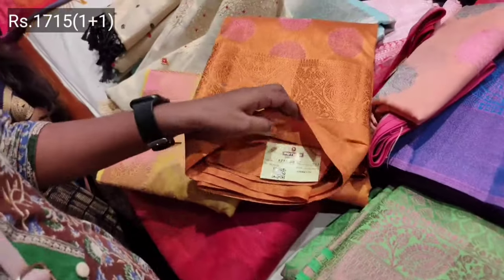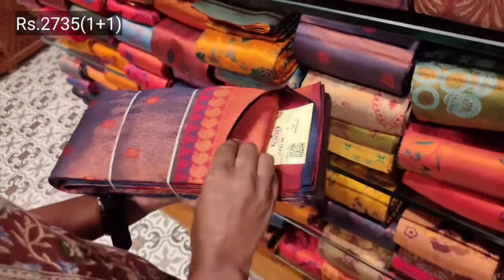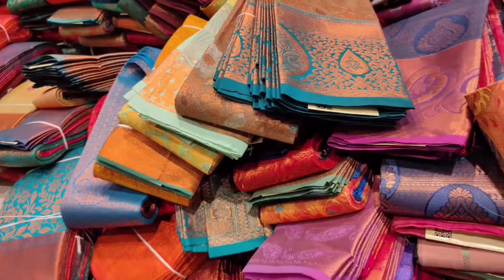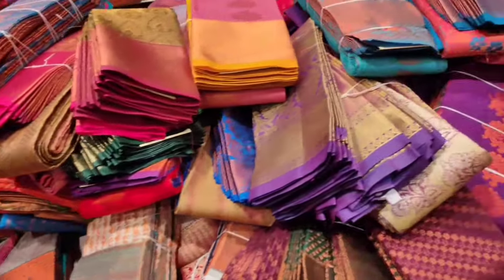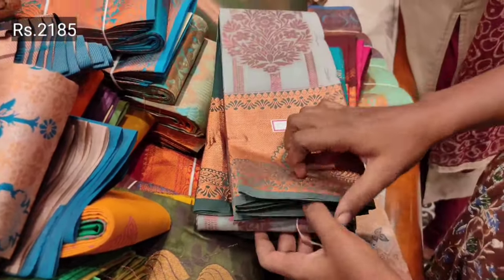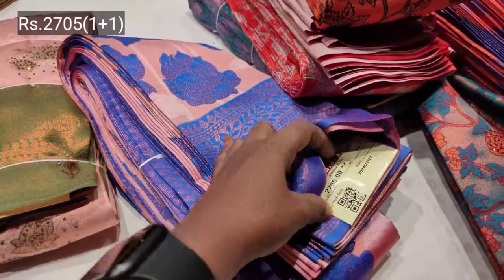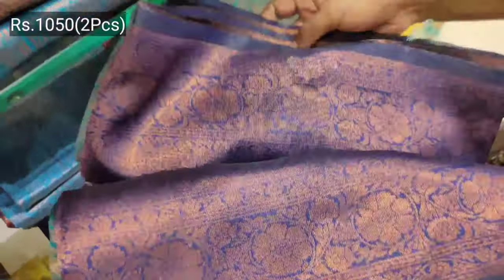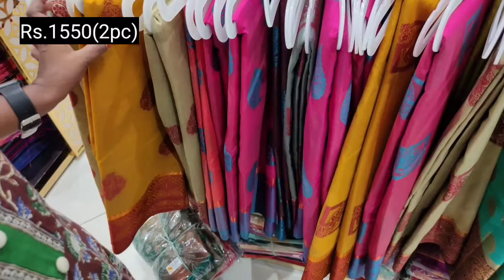Pothys Swarnamahal Pongal Combo Offer Collection || Semi Silk || Semi Tusser Linen Sarees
Shop Address:
Pothys Swarna Mahal
Chrompet
Chennai